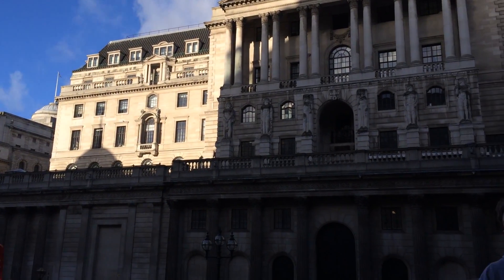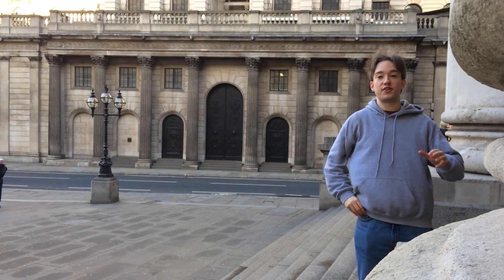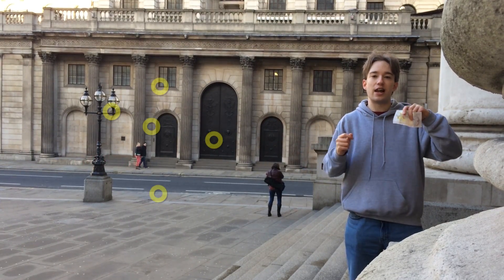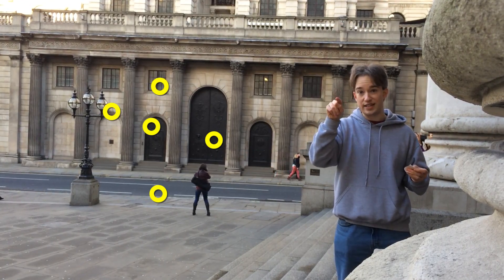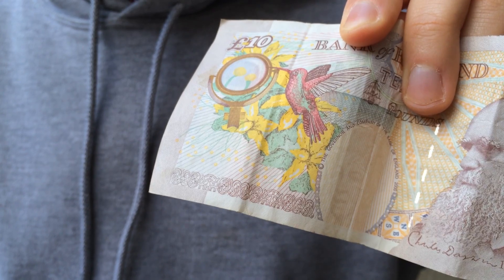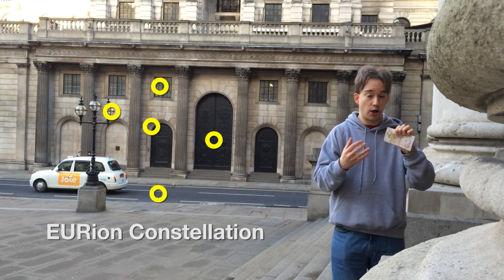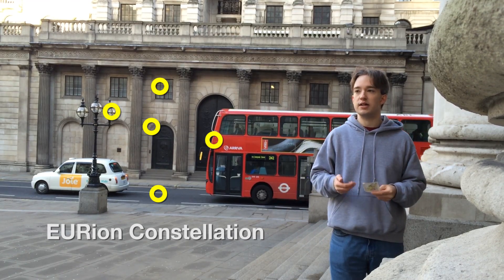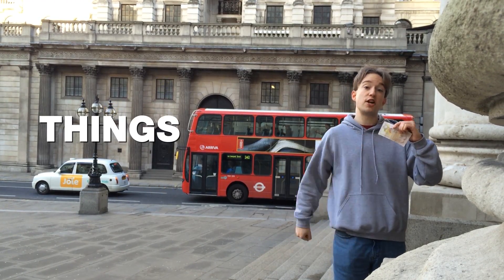The Secret Pattern That Stops You Copying Bank Notes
- @tomscott - There's a hidden pattern on banknotes, all around the world, that means photocopiers refuse to copy them.